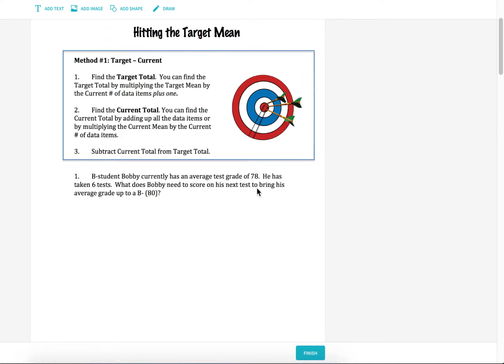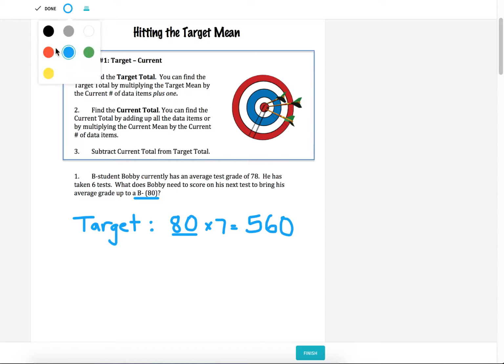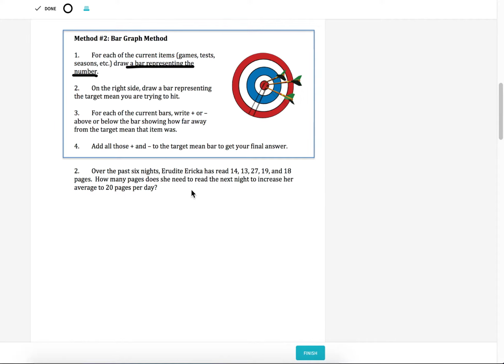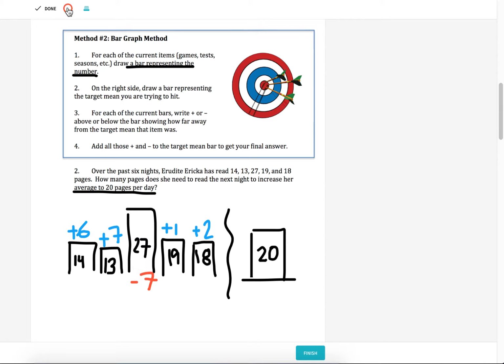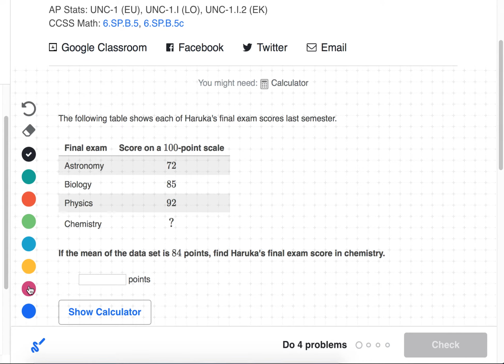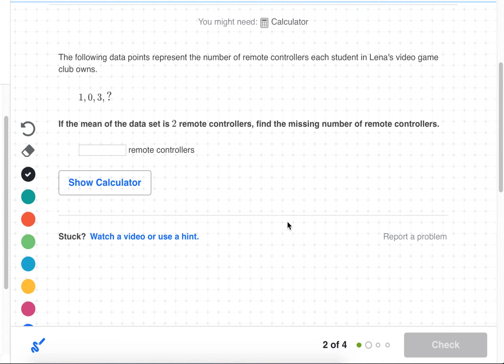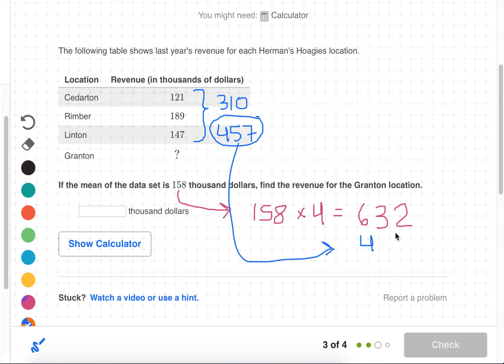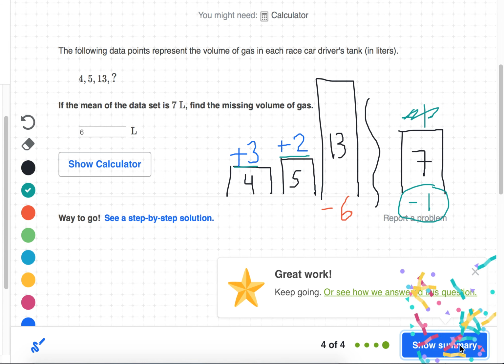STATS - Hitting the Target Mean